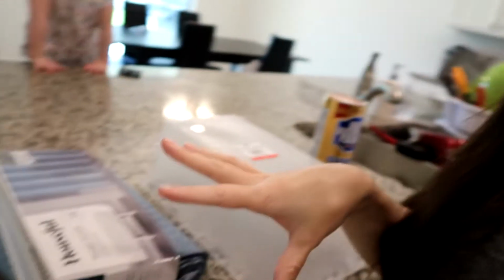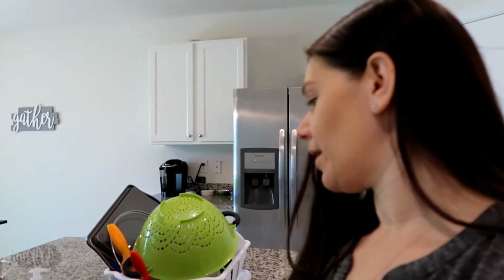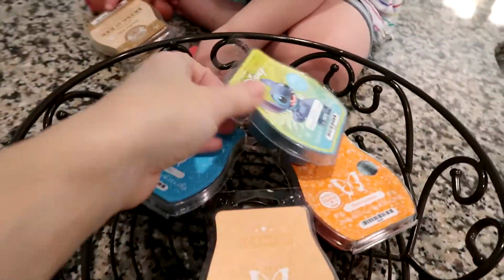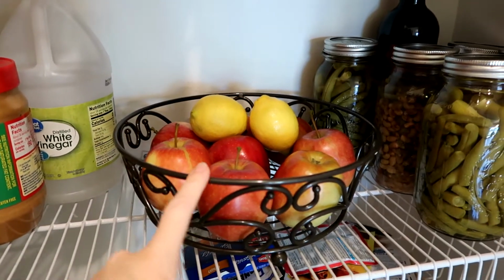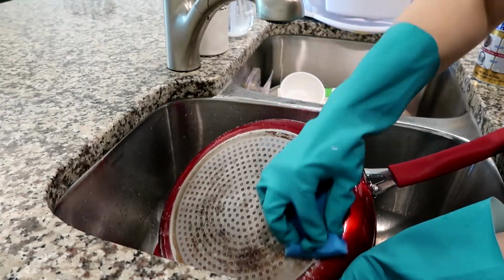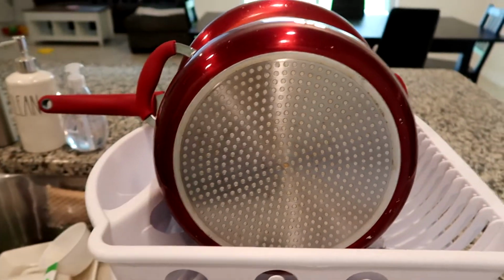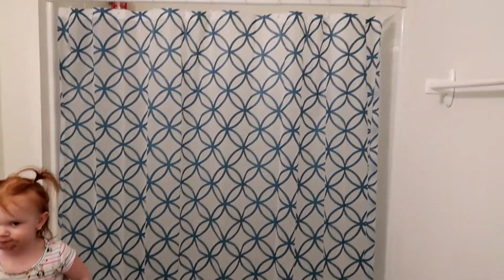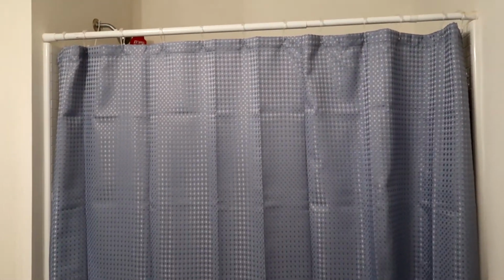CLEAN & COOK WITH ME | GET IT ALL DONE | CLEANING MOTIVATION, MOM TIPS & EASY RECIPES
Today's video is a get it all done day in the life type video! We had virtual Meet The Teacher on this day as well as tons of cleaning, organizing, and cooking.
I hope you enjoy this video and get lots of motivation from it.

Instagram: @rachplusfive Tag me over there if you make any of these recipes!